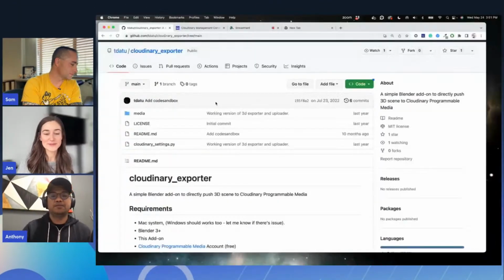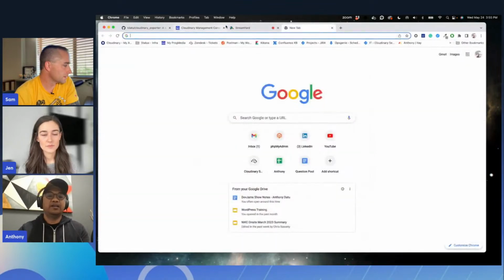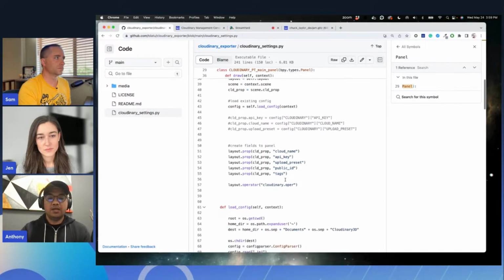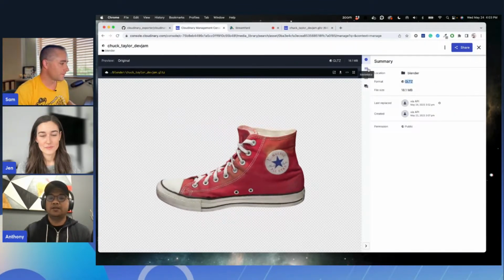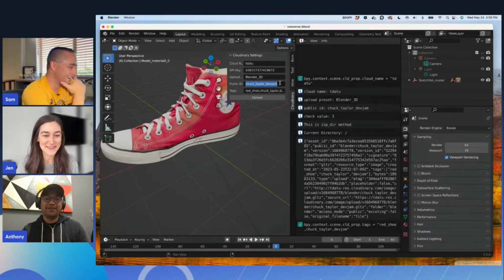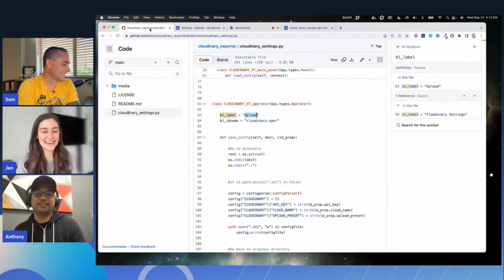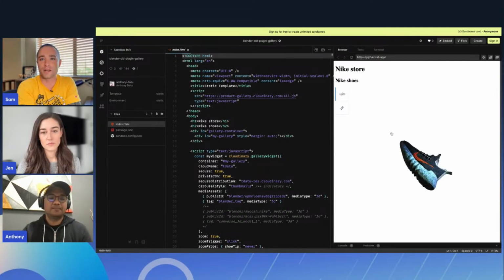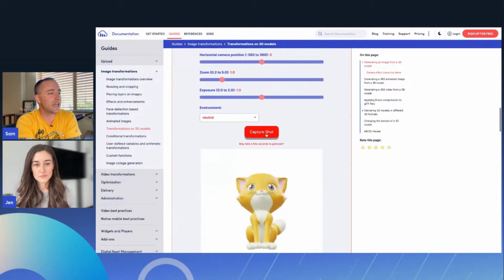DevJams Live Stream: Exporting 3D Objects from Blender to Cloudinary for Optimized Web Delivery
Blender is one of the most widely used software tools for modeling, animating, and rendering 3D computer graphics. And thanks to Anthony Datu and his new Blender add-on, it is now possible to easily export these files into Cloudinary!

Anthony’s work extends the 3D creation pipeline for all artists and associated organizations, allowing for Cloudinary-optimized images to be rendered from the files for placement on websites, mobile applications, and more. And thanks to Cloudinary’s Product Gallery, it is easy to display the 3D model, letting users view and interact with it online from multiple angles.

Come join this conversation with Anthony and Cloudinary’s Customer Education team to see how he built the add-on, and learn how you can start using it in your upcoming 3D projects!